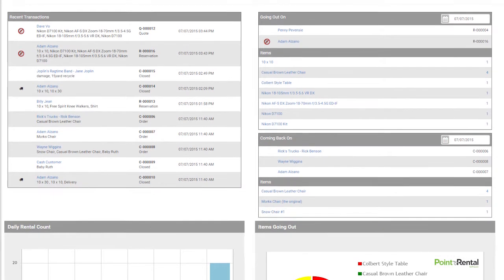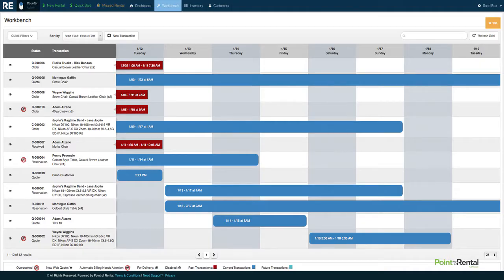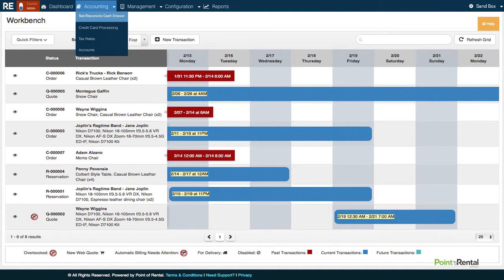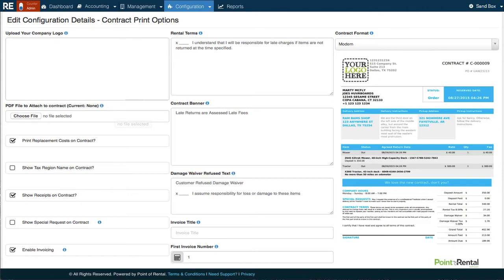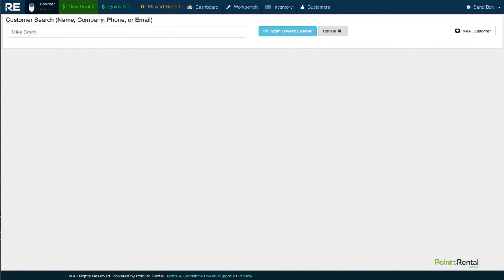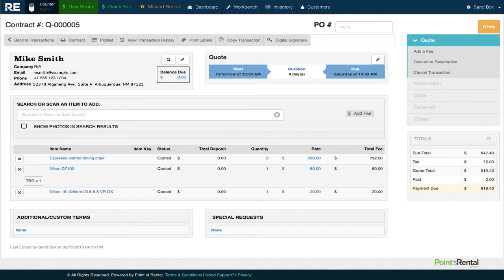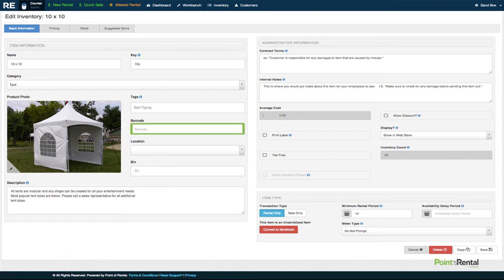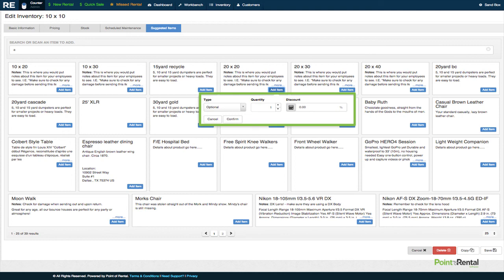Point of Rental Essentials Software: Dashboard & Customer Storefront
Why are you still watching this old video? We've updated Essentials' storefront!